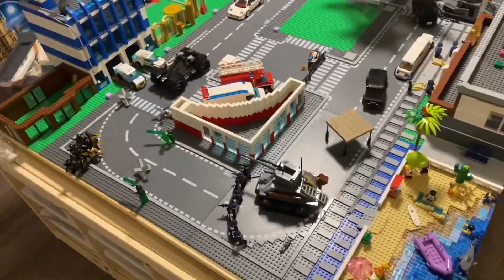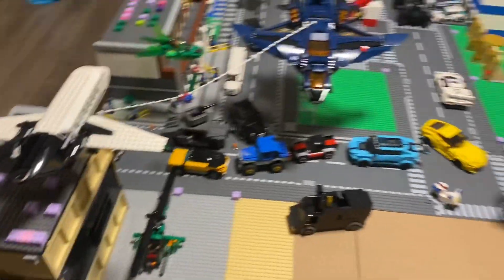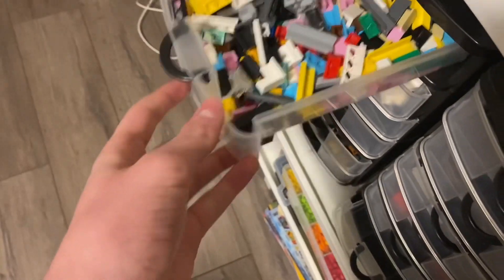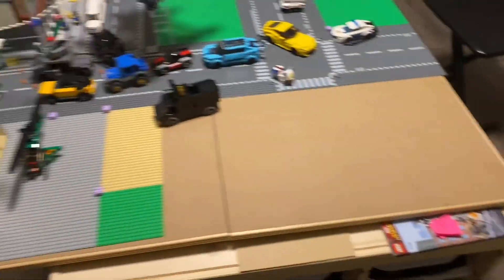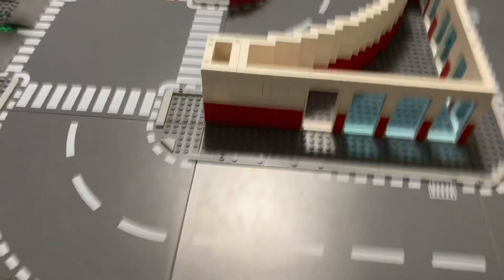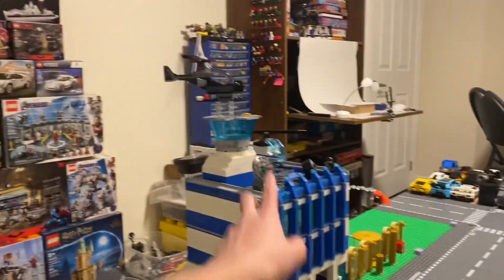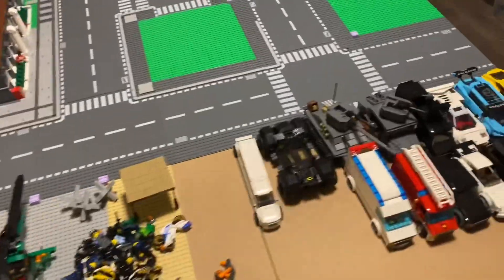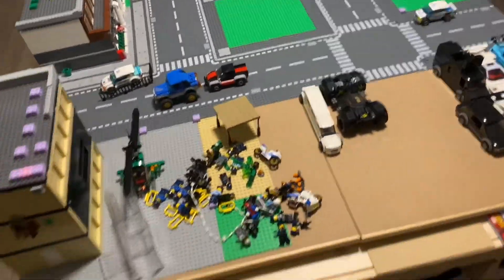LEGO City Update #8